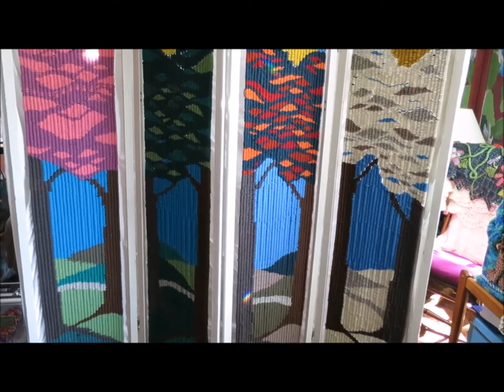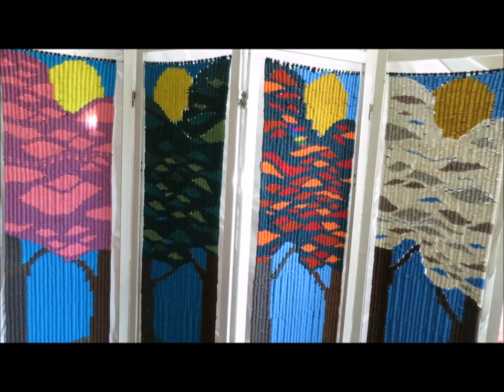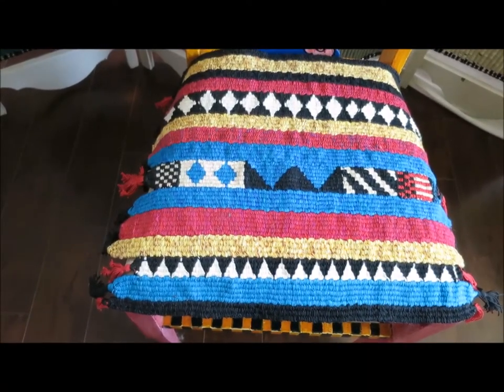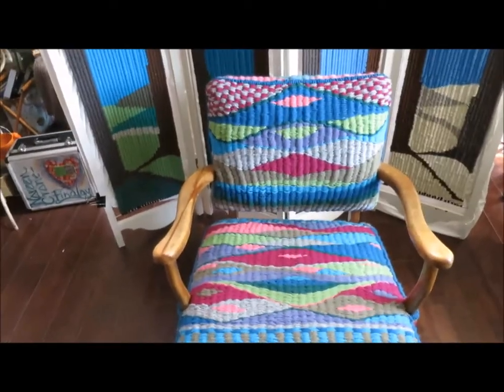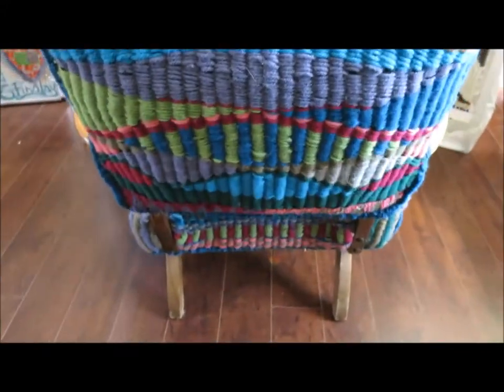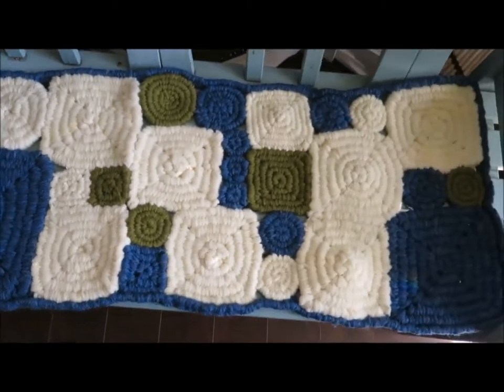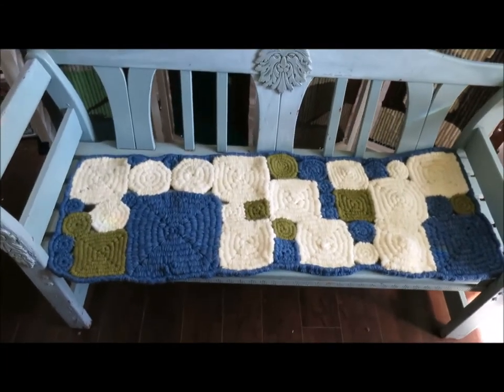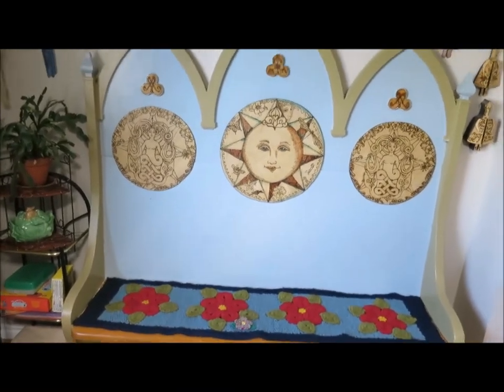Projects from Peg Looms and Weaving Sticks book by Noreen Crone Findlay Part 1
This video shows some of the projects in my book, Peg Looms & Weaving Sticks (release date: Sept. 1, 2017).

 I'll be making more videos, showing more of the projects in the book.

The book is available online from the National Book Depository and from local bookstores.  Please go to my blog for information on weaving and other fiberartsy stuff.

Happy Weaving!